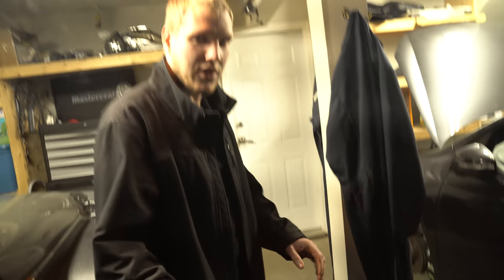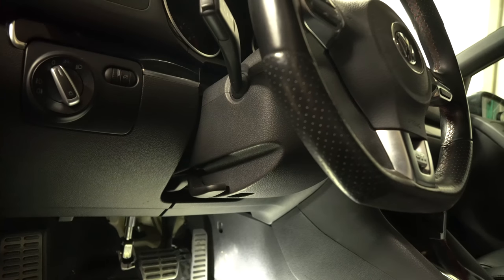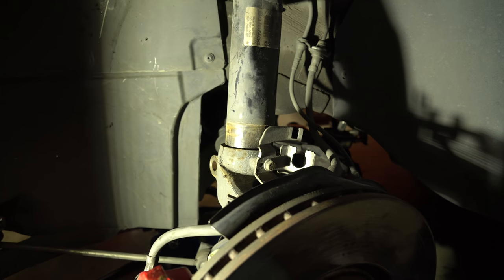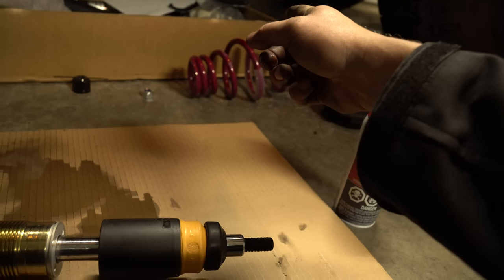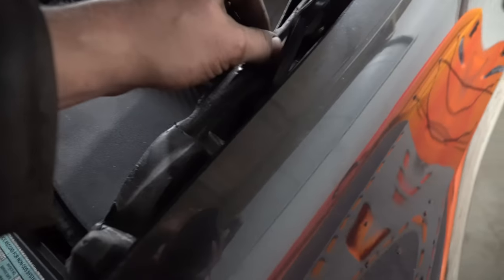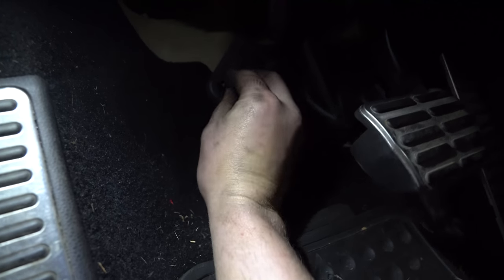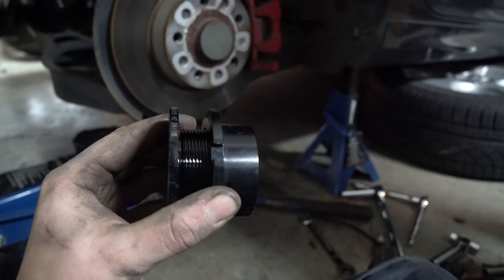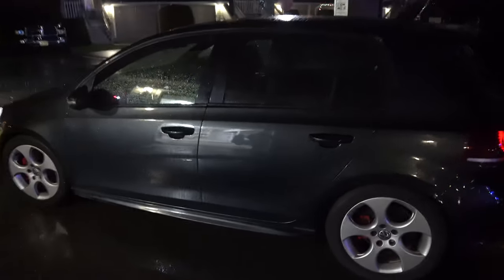HOW TO INSTALL COILOVERS AND REPLACE SUSPENSION VW GTI GOLF MK6 2011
The whole process was completed on a mark 6 Volkswagen gti golf 2011. The coilovers are made by a company called vogtland . The fronts take triple as long as the rears but man the coil overs make such a bigg difrence in handling and over all look of the car i cannot stress enough how much suspension effects the feel of this car. I Hope this do it yourself helps your replace your shocks and struts and makes changing them out a breeze.